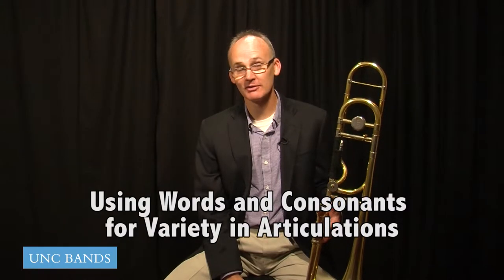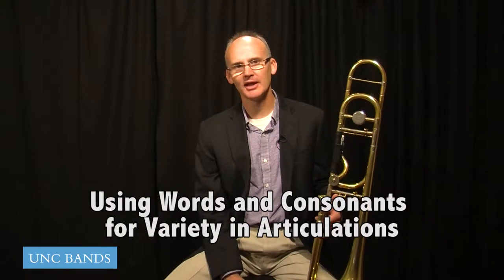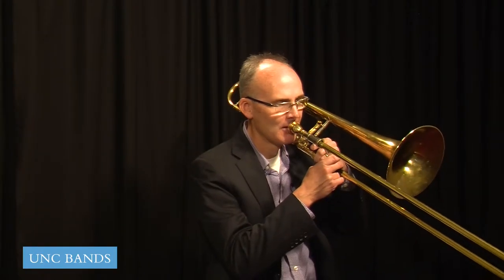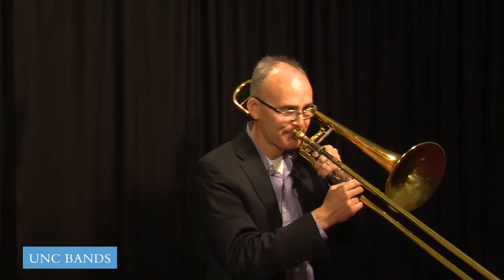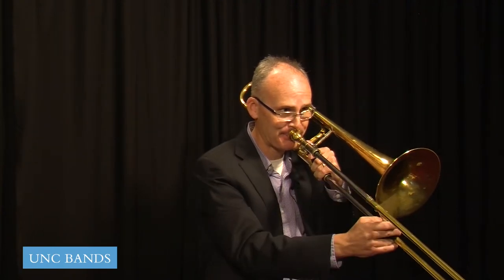Variety in Articulations - with Michael Kris (UNC Bands)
Michael Kris, low brass professor at the University of North Carolina at Chapel Hill, offers tips for articulation.

Presented by UNC Bands as part of "The Full Score," an online resource for musicians.